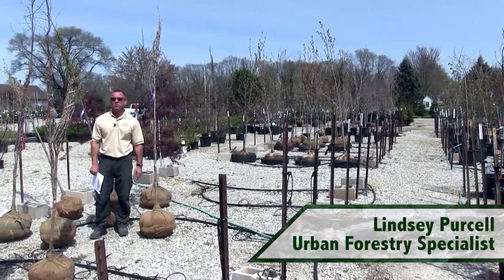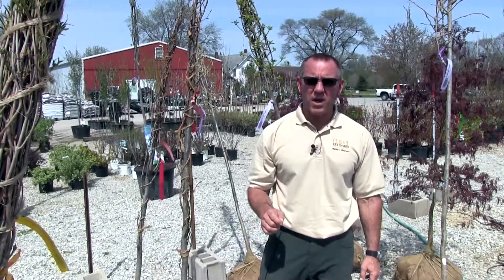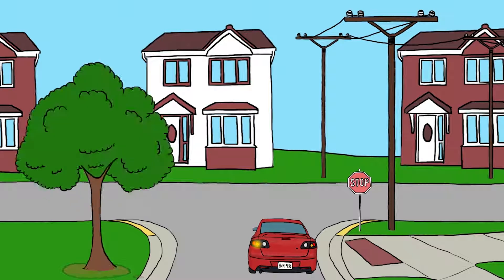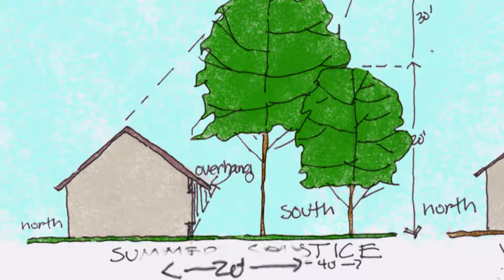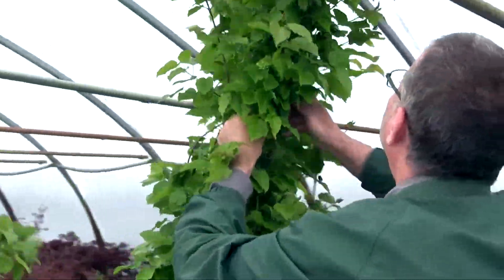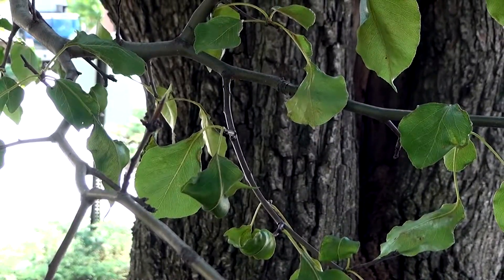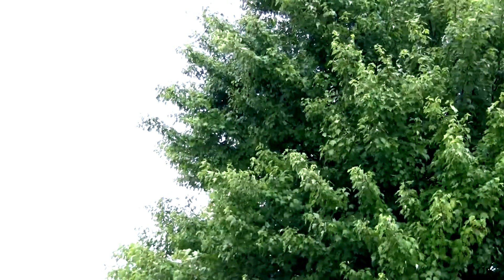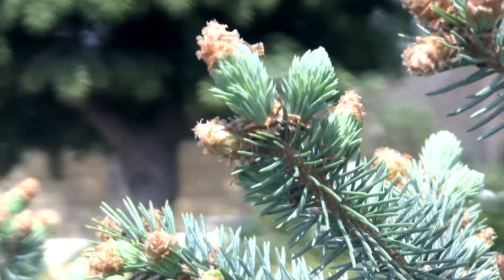Tree Planting Part 1: Choosing Your Tree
Part one in a two part series where Urban Forestry Specialist Lindsey Purcell walks your through the tree planting process.